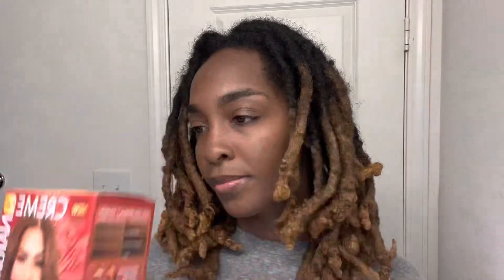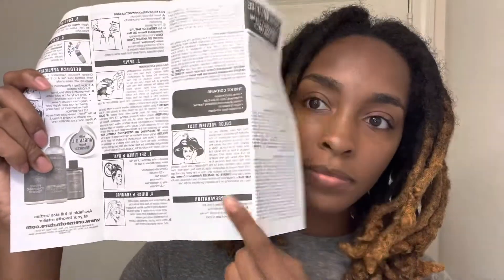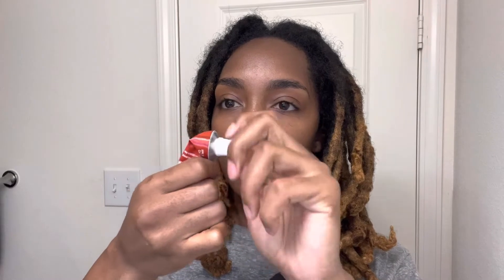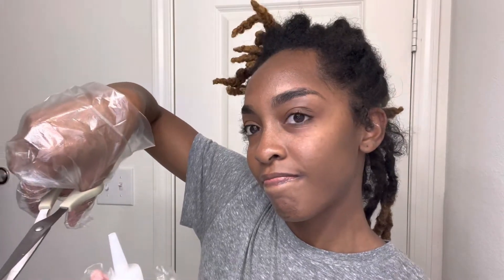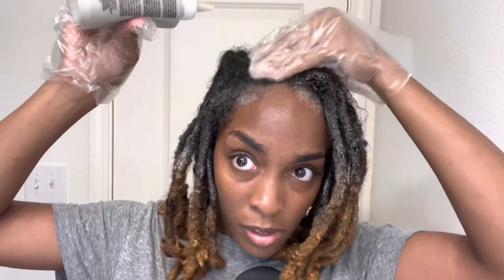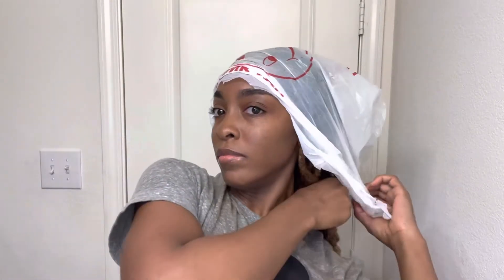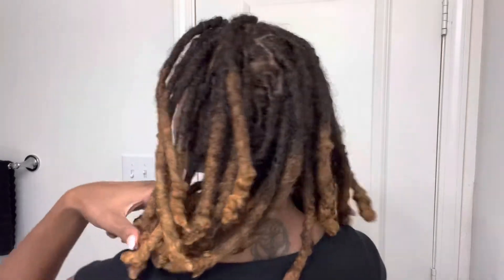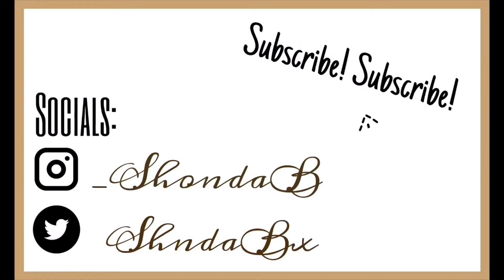Dyeing My Loc Roots Light Brown | Brown Ombré Hair Color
Hey you guys! I showed you a snippet of my new brown color through YouTube shorts, and wanted to give a more detailed version. My camera looks a bit dark but the color shows up really light in the sun. Enjoy!

Creme of nature box dye color 7.3 $6.99
(Bought at my local beauty supply)

Shimmer lights shampoo $9.99

Creme of nature pure edge control $4.99

Annie dye brush $1.99